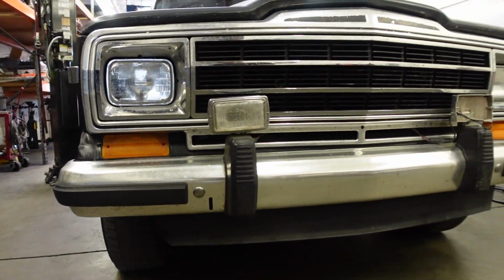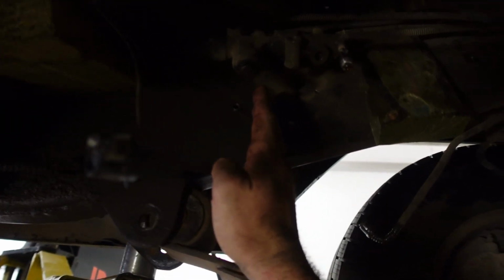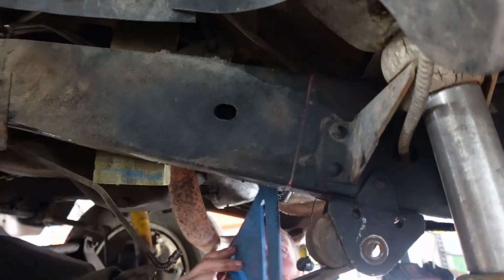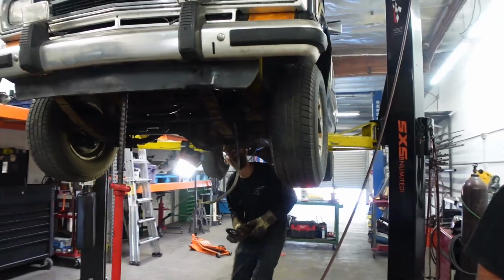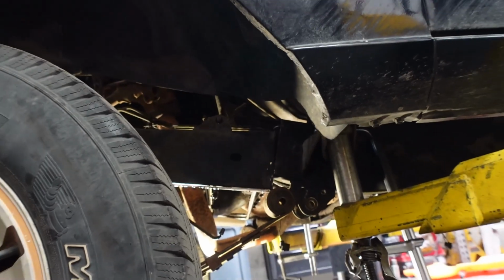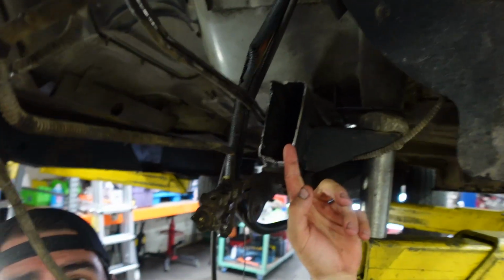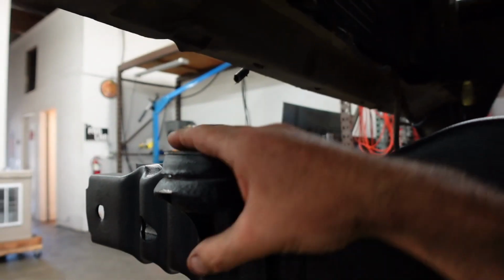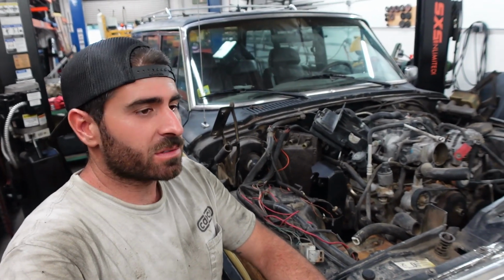Building Our AMC Jeep Grand Wagoneer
Building our AMC Jeep Grand Wagoneer has been an incredible project. Our full-size Jepp made the drive all the way across the country and now we are building it into the ultimate jeep build.

In this video, we cut the frame off of our 1989 Jeep Grand Wagoneer. One of the highlights of this build is the twin traction beam's front suspension, which we got off of a 92 ford f150. We also take the time to make motor mounts, core support mounts, and bolt-on our Threat Motorsports Coilover towers.

OUR OFFROAD GEAR

FPRT235XTX